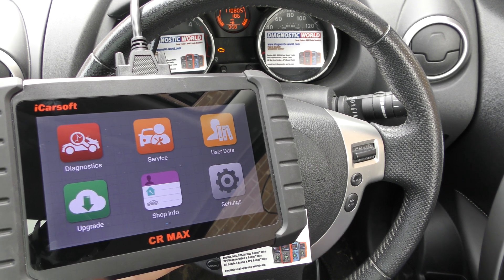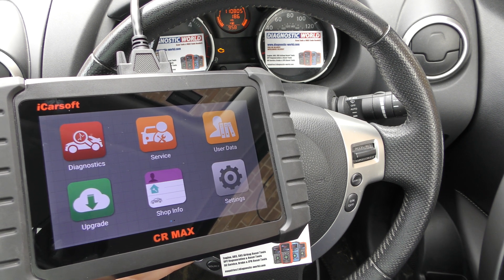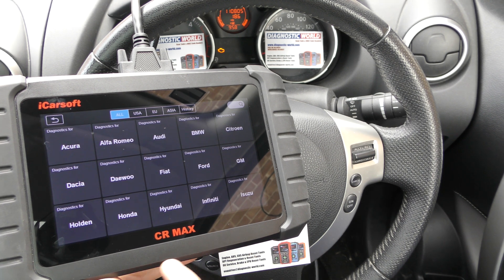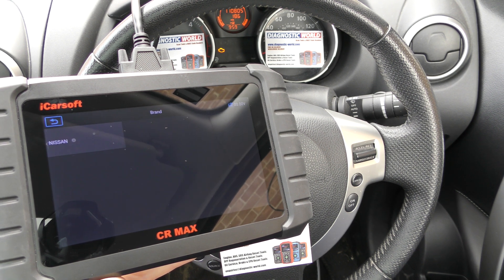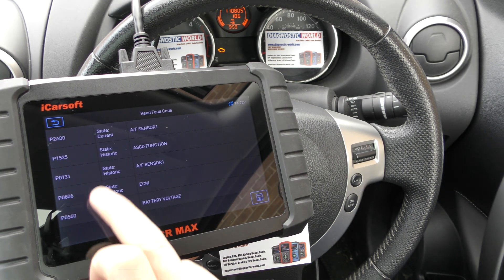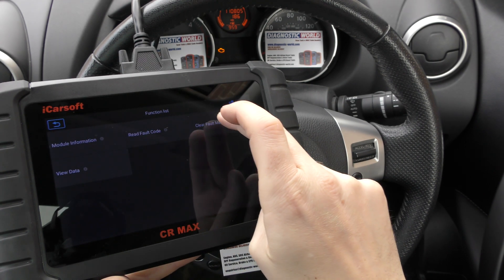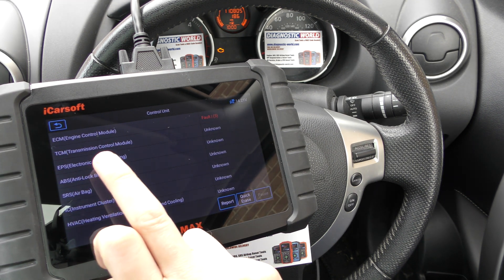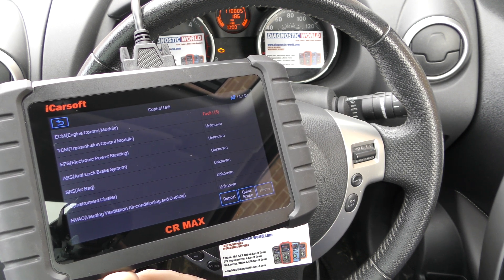iCarsoft CR Max Nissan Subaru Check Engine Diagnose Demonstration P2A00 P1525 P0131 P0606 P0560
The iCarsoft CR MAX will work on pretty much all Nissan, Subaru & Infiniti cars for the main systems like engine, abs, airbags, transmission, oil service reset and so much more.

The iCarsoft CR MAX is suitable for Nissan, Subaru & Infiniti vehicles.
MURANO, PATHFINDER, PATHFINDER ARMADA, QUEST, ROGUE, SENTRA, TITAN, VERSA Hatchback, VERSA Sedan, X-TRAIL, XTERRA, ALMERA
ALMERA CLASSIC, ATLEON, ATLEON(ZD30), ATLEON(except for ZD30), CABSTAR, CABSTAR E, INFINITI EX35/EX30d, INFINITI EX37, INFINITI FX37/FX50, INFINITI FX37/FX50/FX30d, INFINITI M37/M56/M30d, JUKE(2WD), JUKE(4WD), MAXIMA QX, MICRA, MICRA C+C, NAVARA, NOTE
SYLPHY, TIIDA, URVAN, WINGROAD, AD VAN, ATLAS, AVENIR, BASSARA, CARAVAN, CEDRIC, CEDRIC/GLORIA, CIMA, CREW, DATSUN TRACK, DUALIS
SYLPHY, TERRANO, TERRANO/REGULUS, TIIDA, TIIDA LATIO, WINGROAD, cube, cube3, FRONTIER/NAVARA, PRAIRIE, CEDRIC TAXI, GRAND LIVINA
PULSAR WAGON, MAXIMA/CEFIRO, SUNNY/ALMERA

Do you have a product for us to review & link to your Amazon listing?